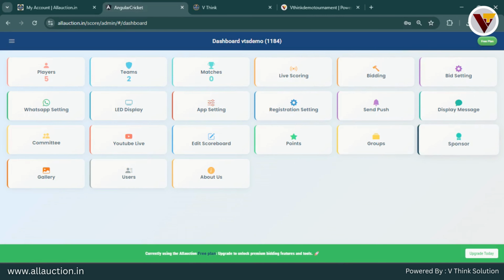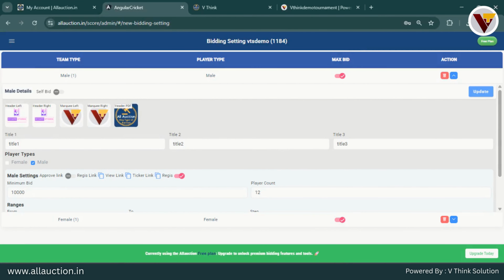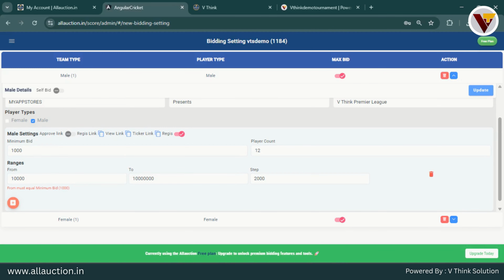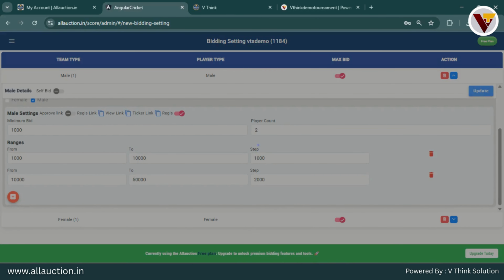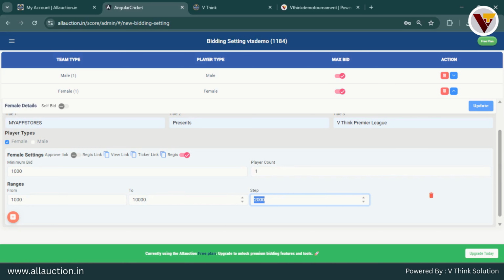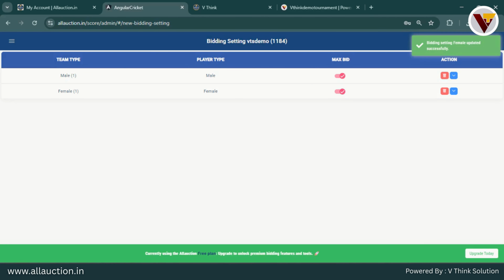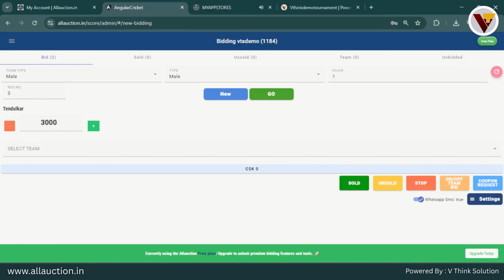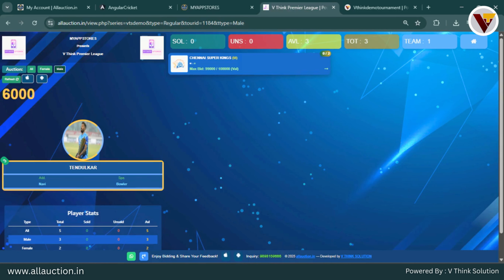How to Set Bid Settings in Allauction.in | Smart Auction Configuration Made Easy